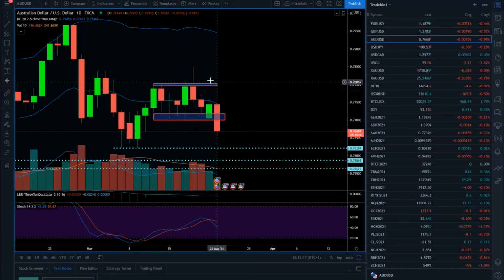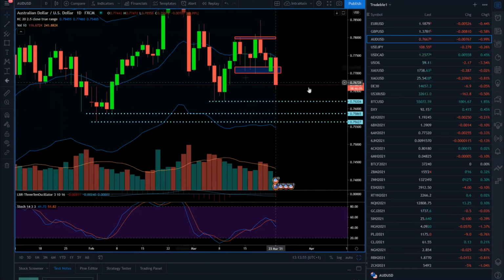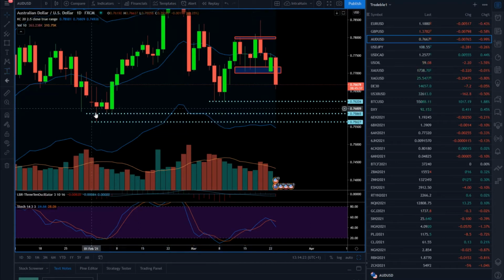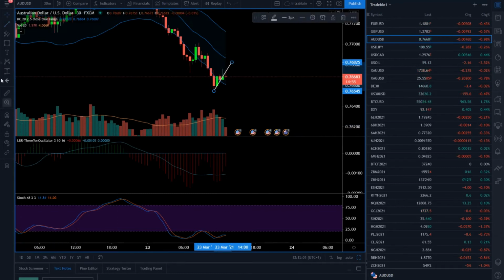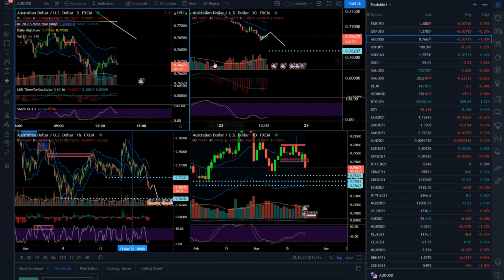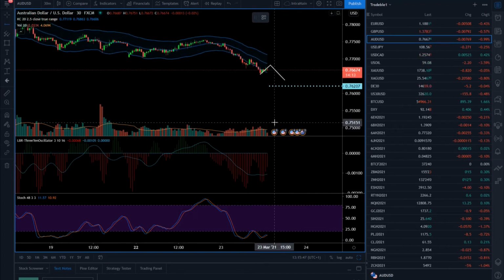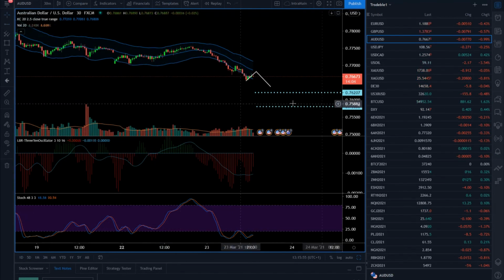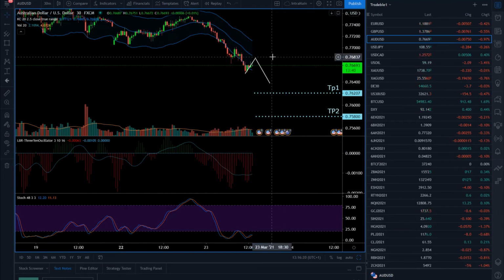Forex forecast 03/23/2021 on AUD/USD from Petar Jacimovic